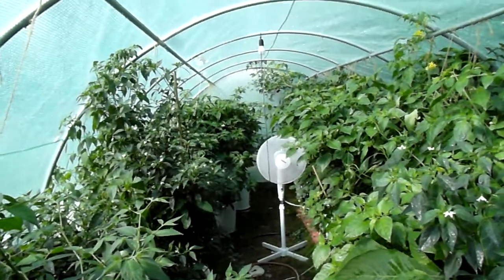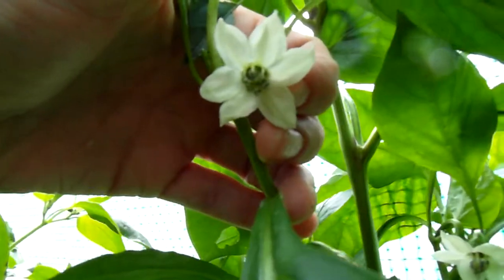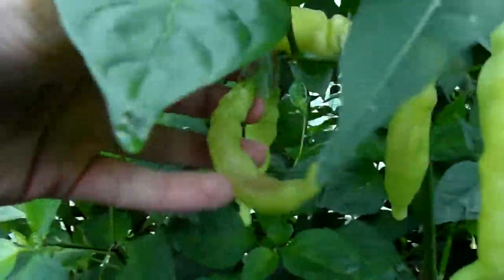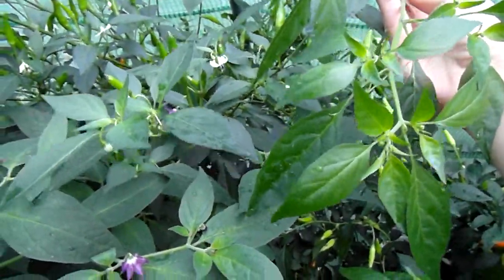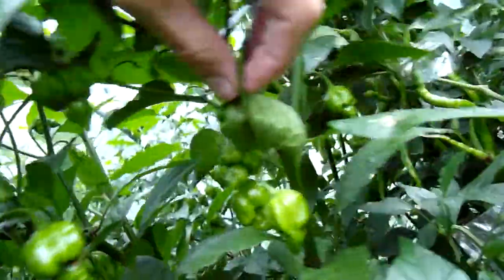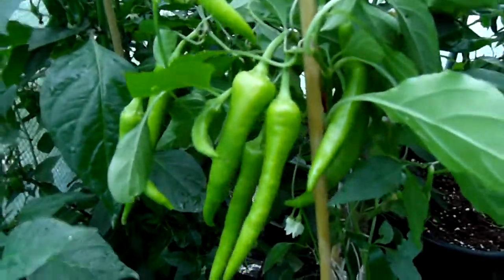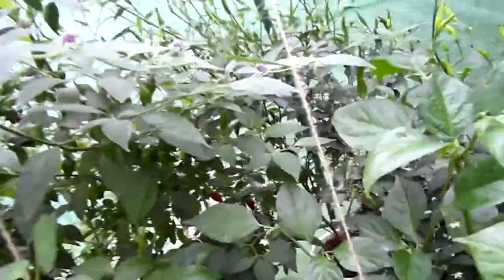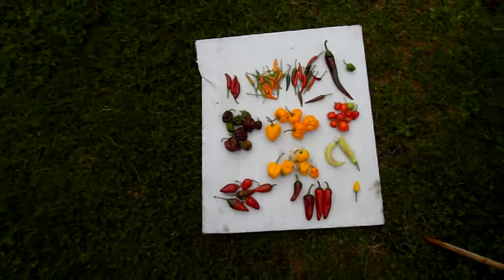Poly-tunnel of chili 2014-08-19 - Time for a prune.